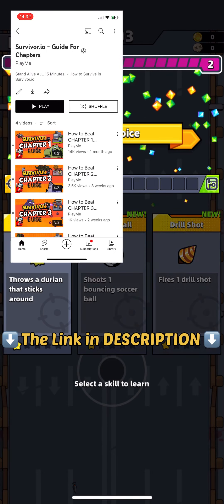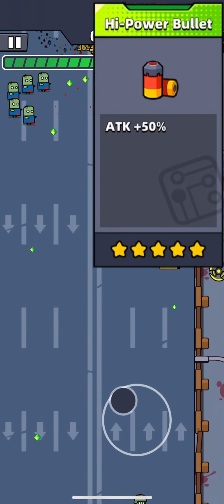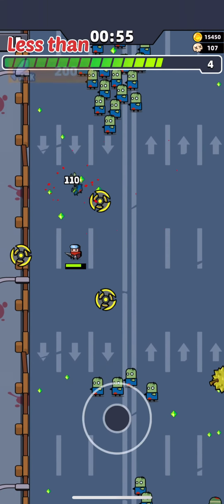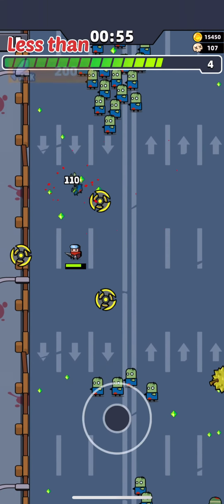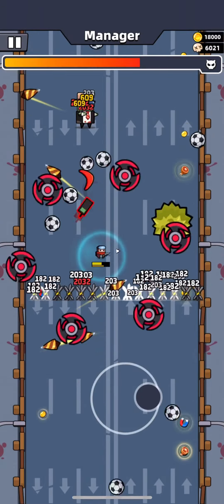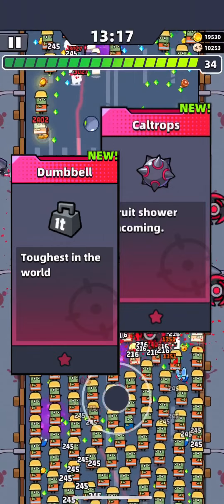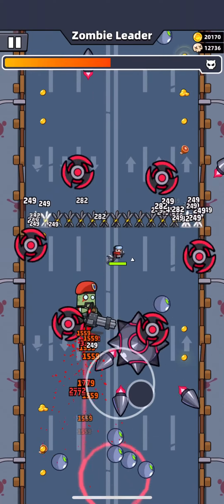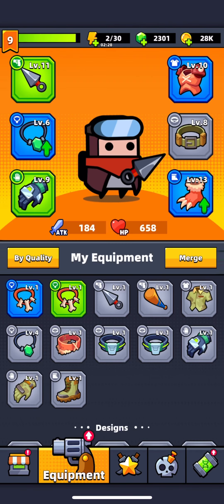How to Beat CHAPTER 5 in Survivor.io - Guide